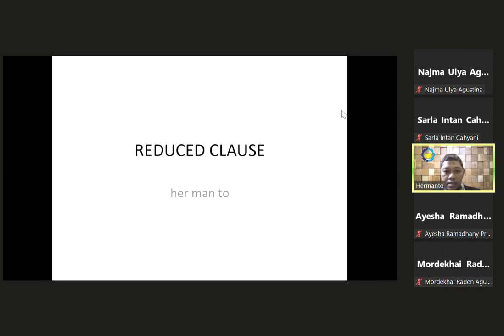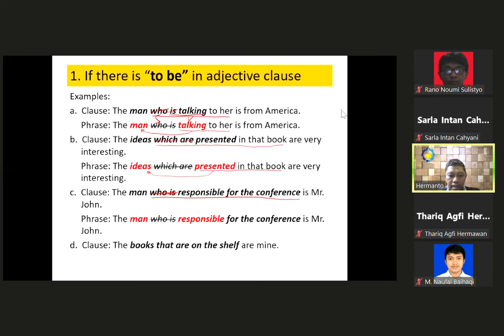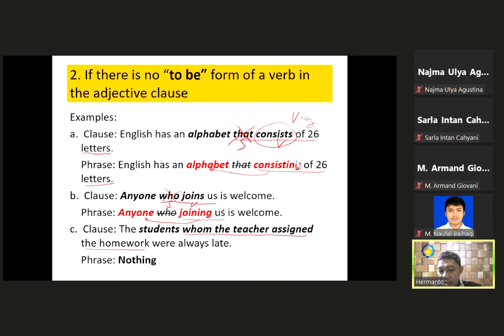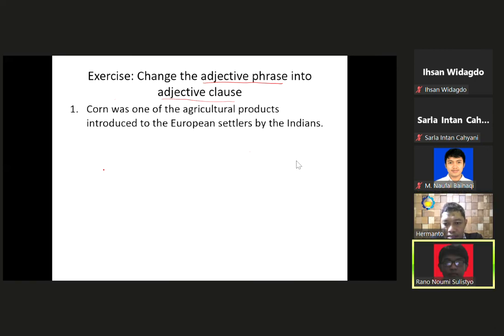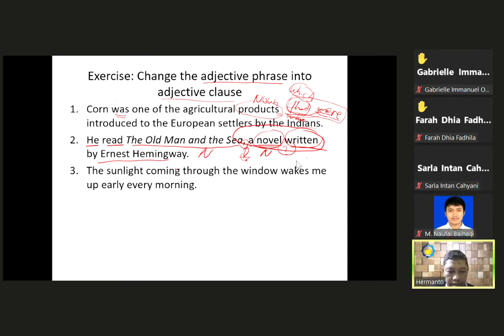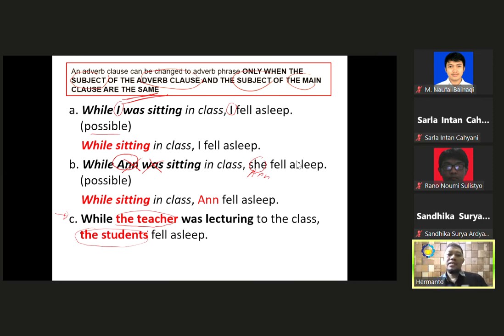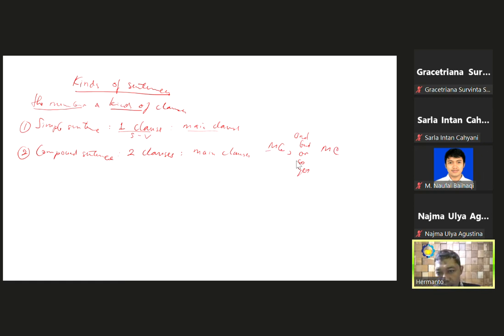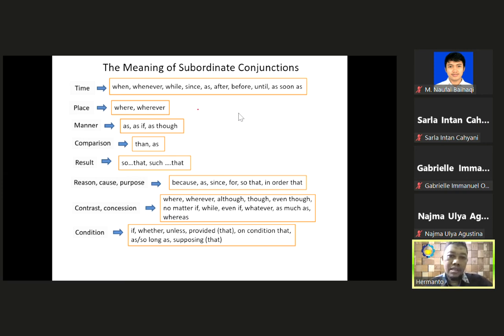ENG Pertemuan 3 : Converting Clause to Phrase